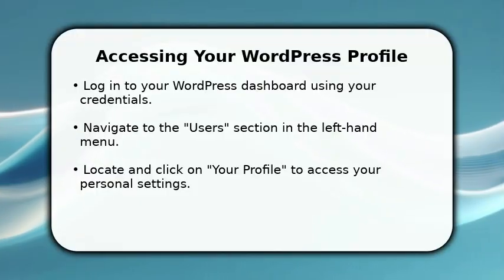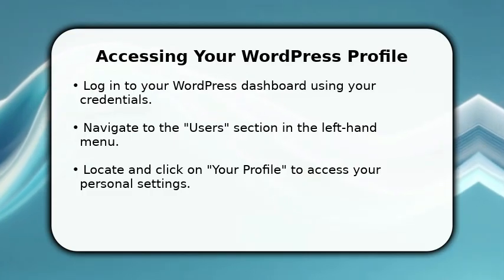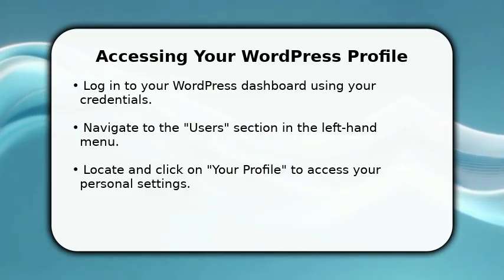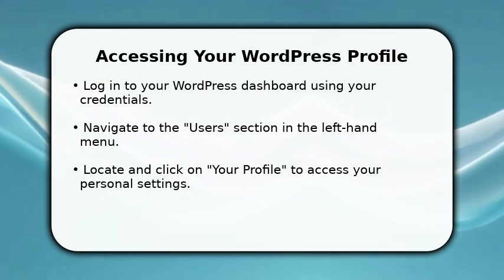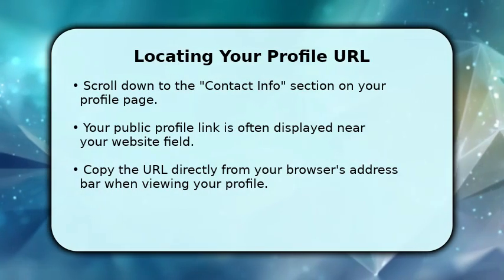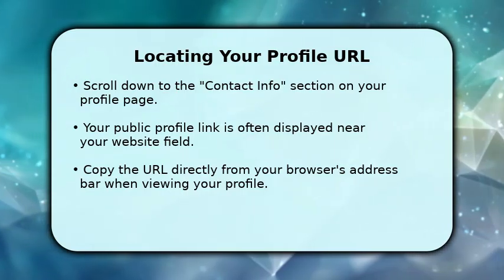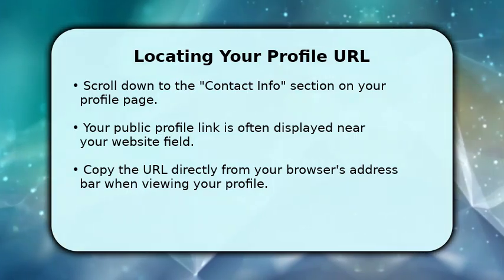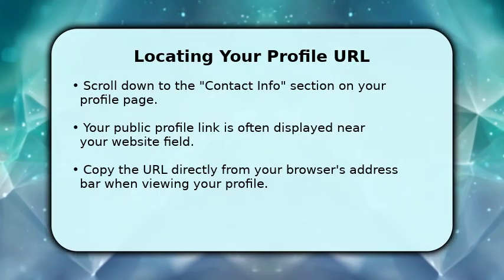How to Get Your WordPress Profile Link in 2025 - Easy Guide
▸ (t) In this video, we'll show you how to easily get your WordPress profile link. Whether you're a beginner or an experienced user, this tutorial is perfect for you. We'll cover the steps to obtain your WordPress profile link and provide tips on how to customize it.